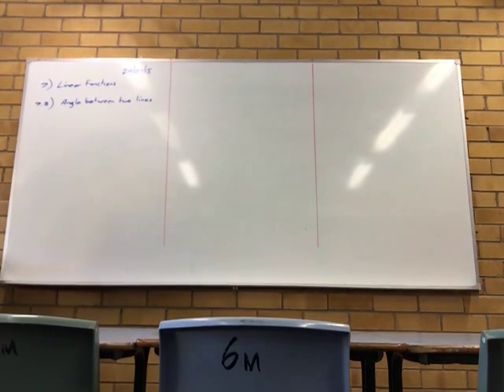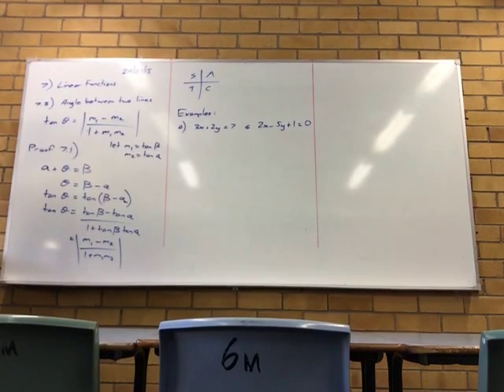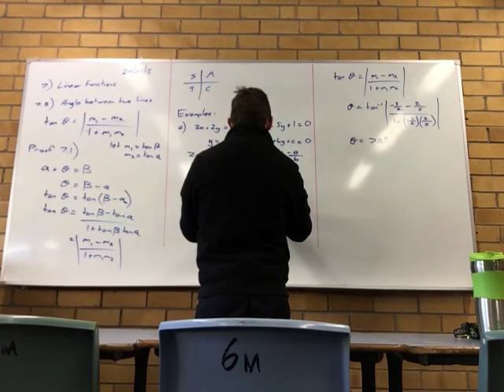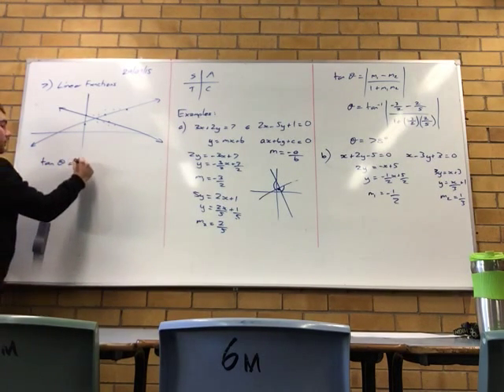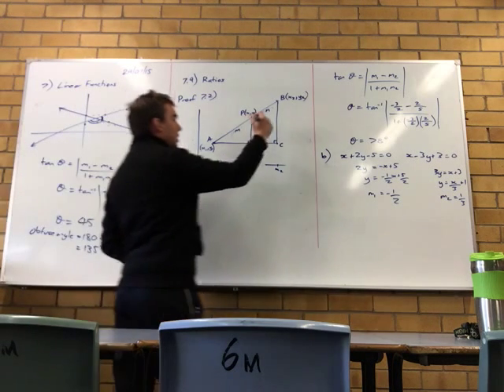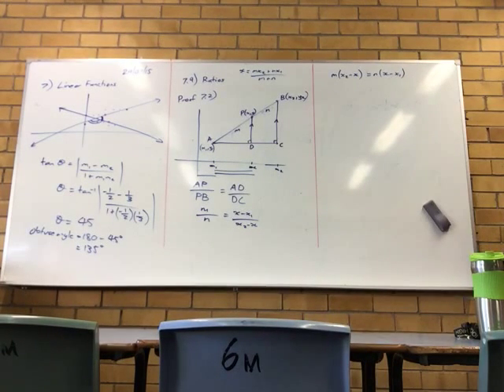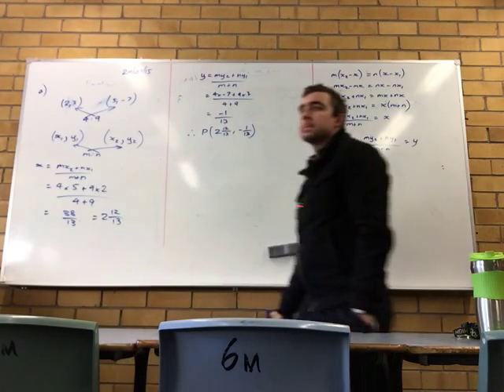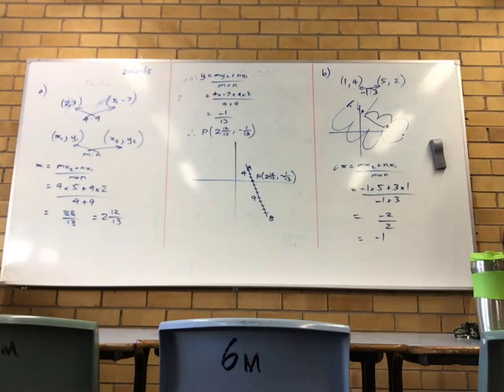290715 7.1) Angle Between 2 Lines and 7.2) Ratios